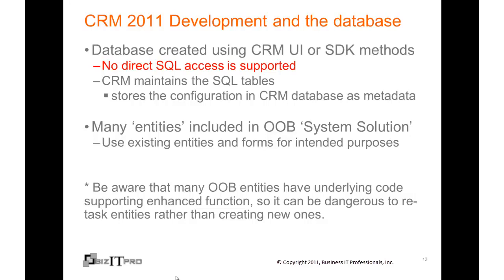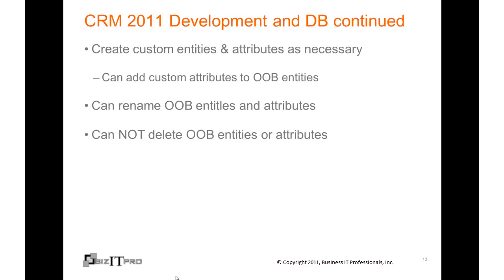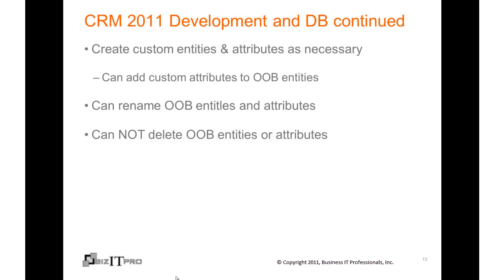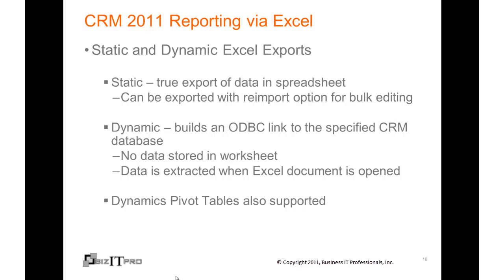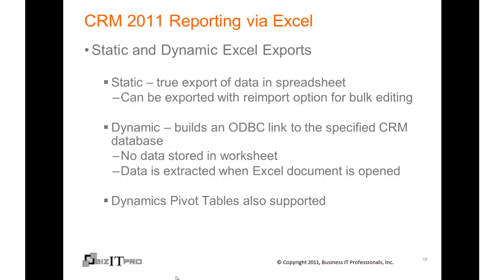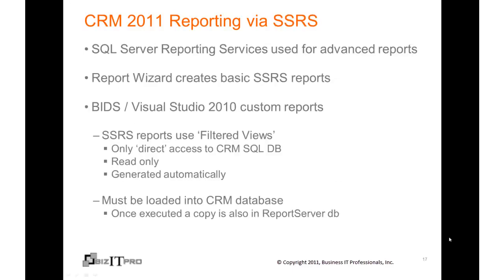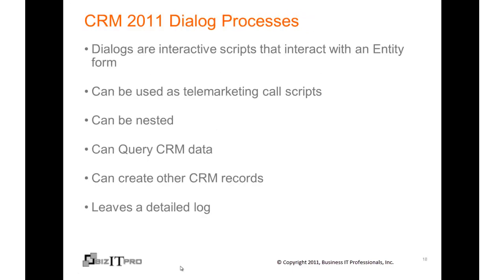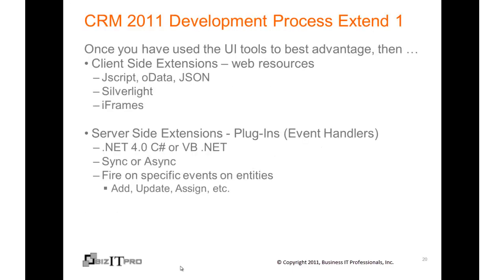BITP IC01 C Dynamics CRM Solution Development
Dynamics CRM Solution Development